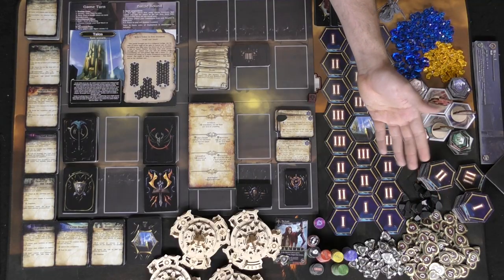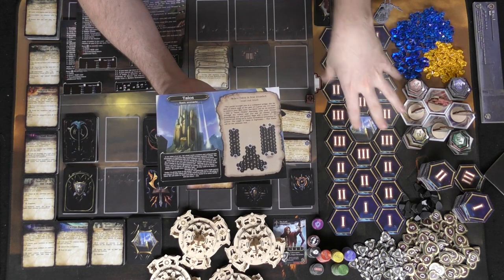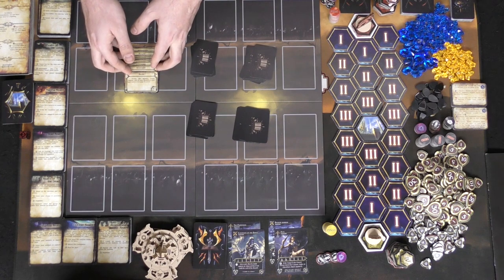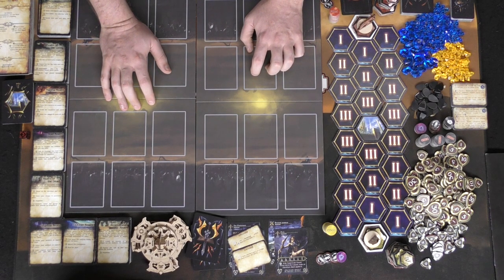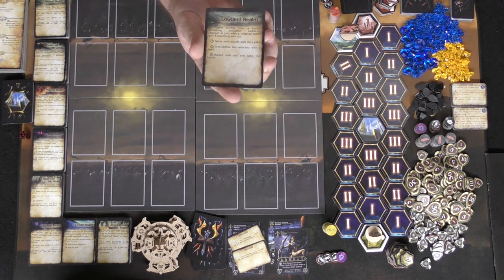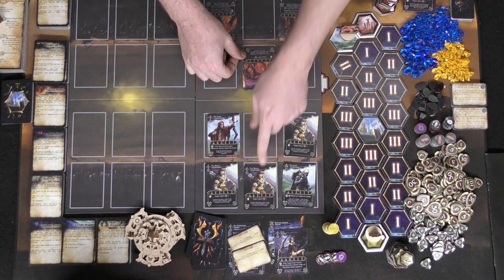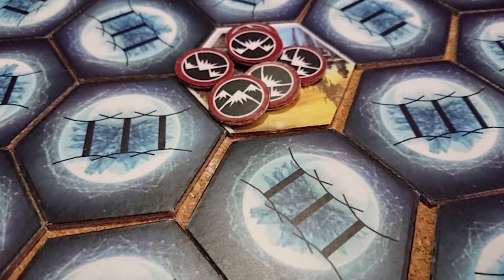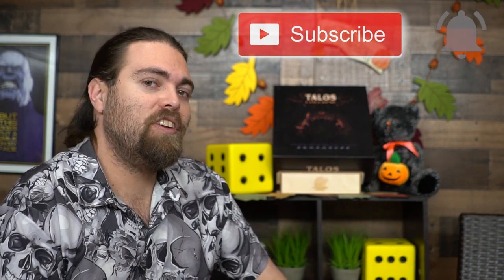Talos Collapse - Board Game Review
Talos Collapse Review by Unfiltered Gamer